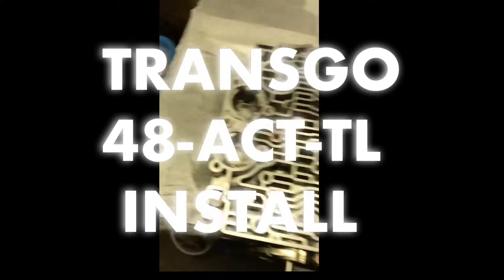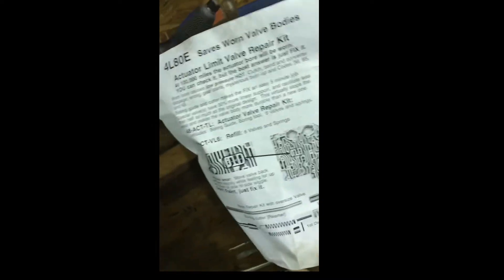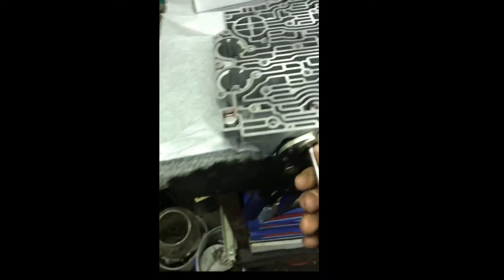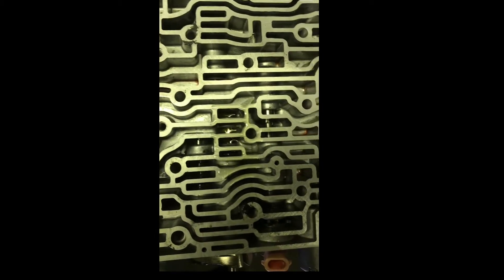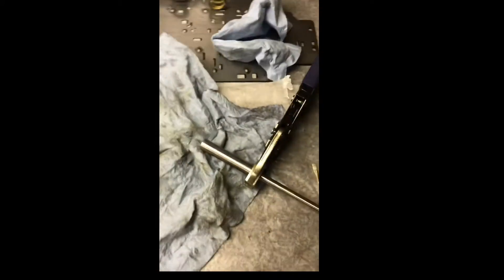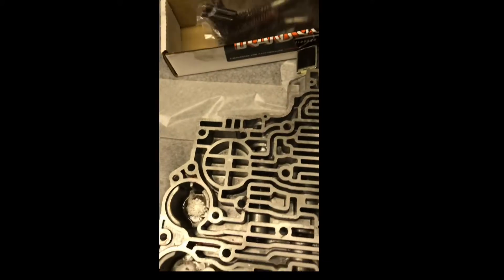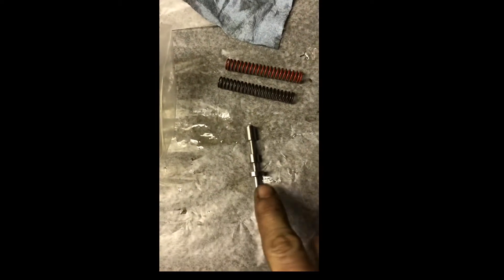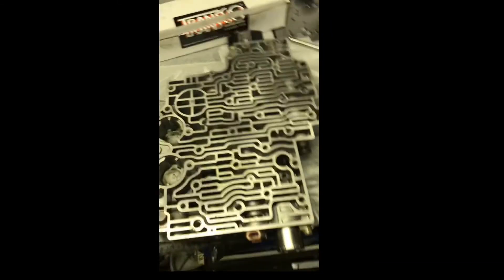4l80e Transgo 48-Act-TL install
How to install transgo 48-ACT-TL kit in the 4l80e valve body,how to use reamer and guide bushing